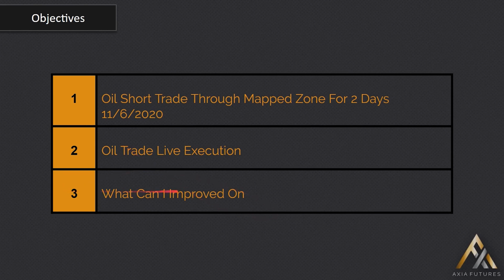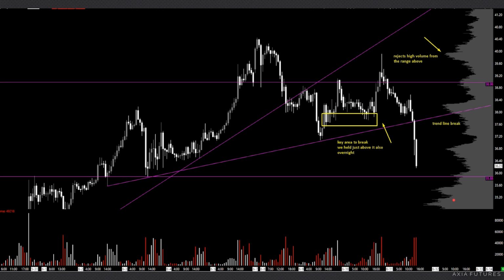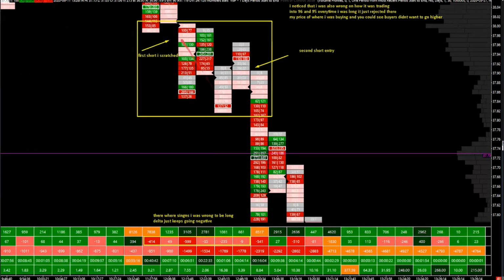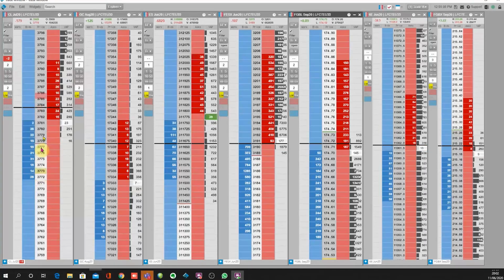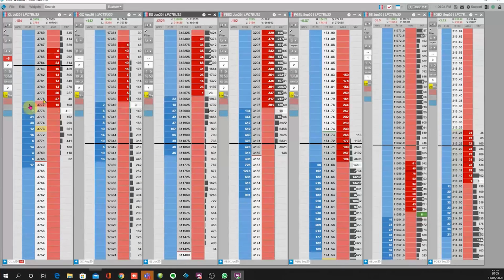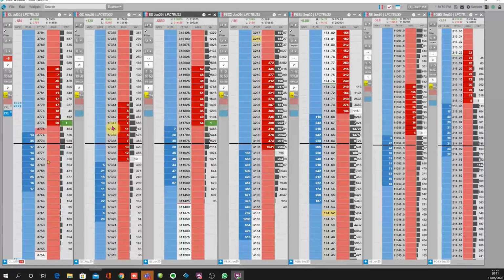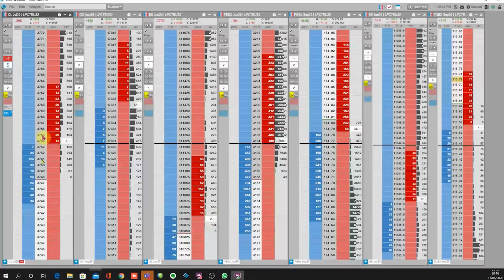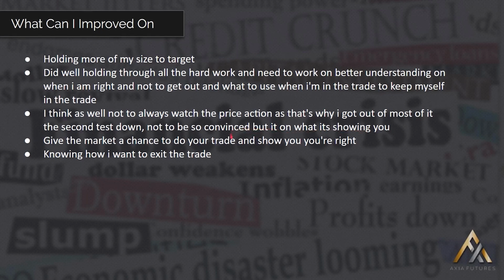AXIA Junior Trader Trades A Mapped Zone In Oil - Live Trading | Axia Futures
In this trader training video Harry goes through a live execution trade in Oil (WTI) where he had a mapped zone to play a breakout through after consolidation phase where he nearly got his MAX SIZE AWAY.